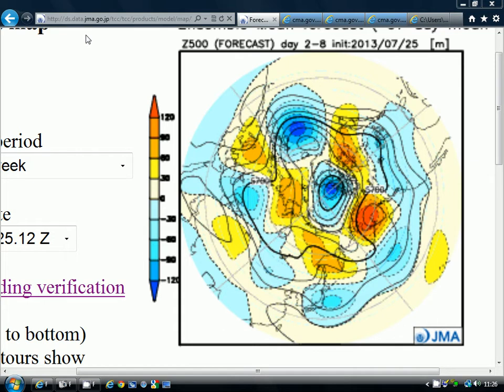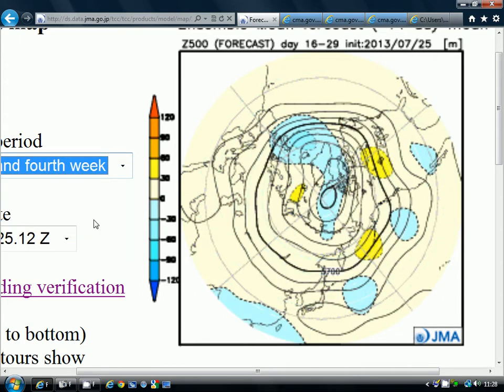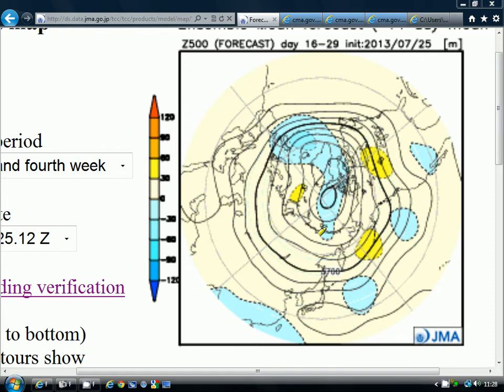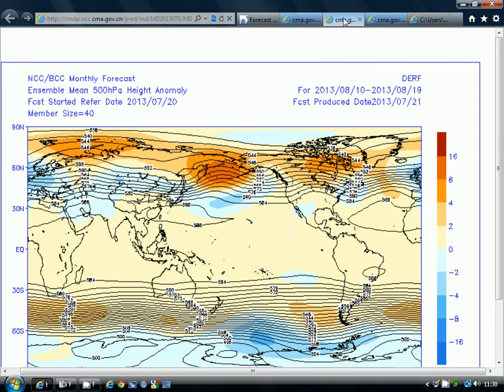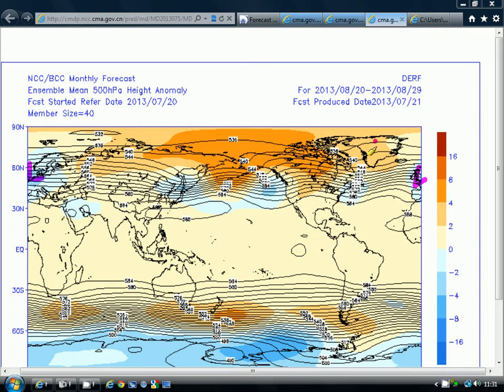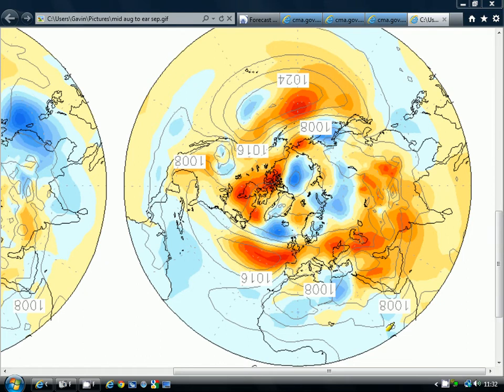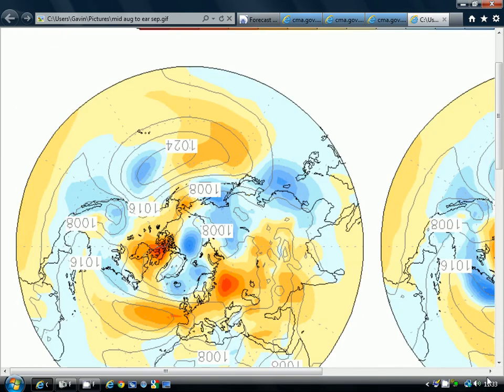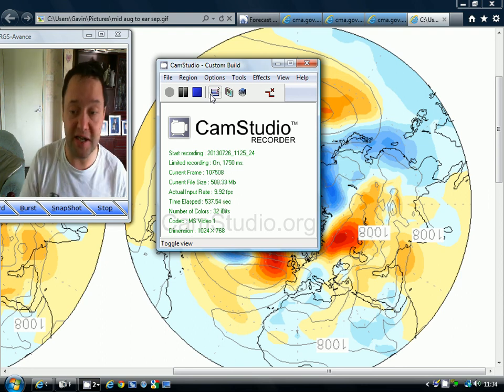Unsettled August Looming? (26/7/13)